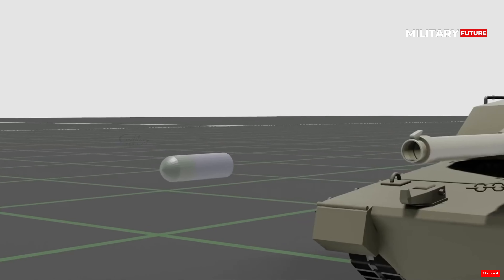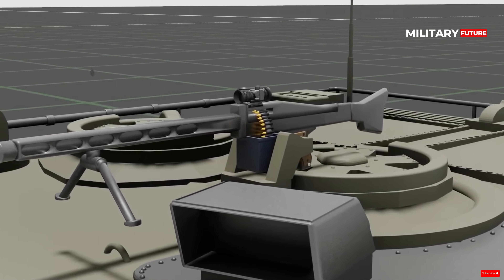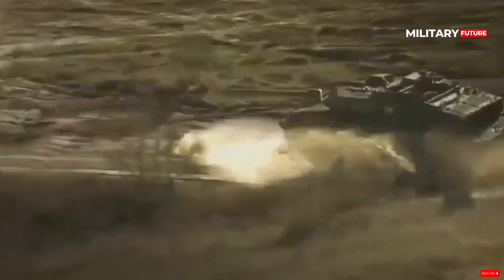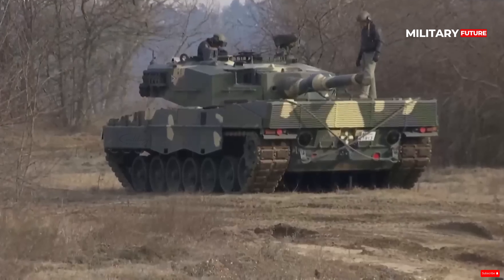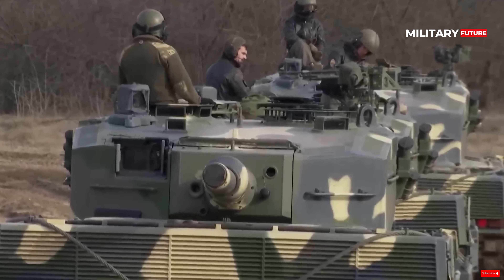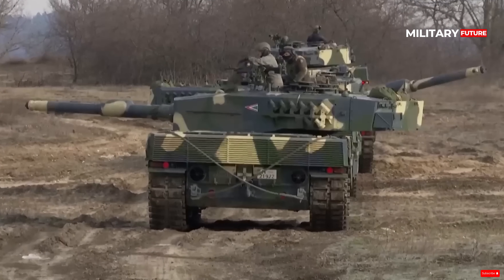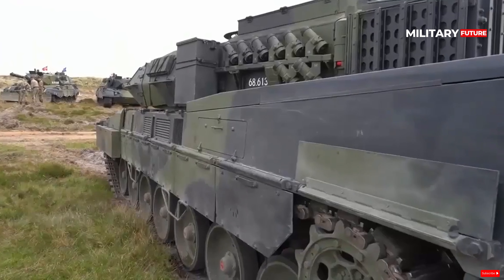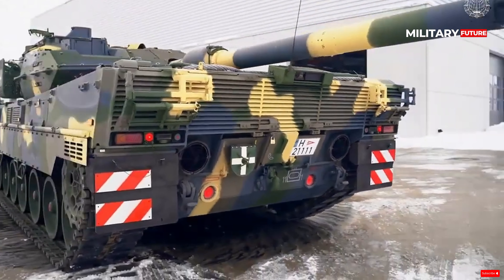Hungary's Leopard 2A7HU tanks are more advanced than Germany's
Hungarian Minister of Defense Christoph Szalay-Bobrovniczky recently proudly revealed that his country's Leopard 2 Main Battle Tanks (MBTs) are technologically superior even to those used by the German army. This was conveyed by Bobrovniczky when he received three additional units of Leopard 2A7HU, a total of eight units have been owned by the Hungarian Army to date.